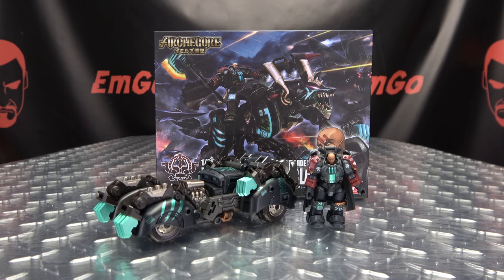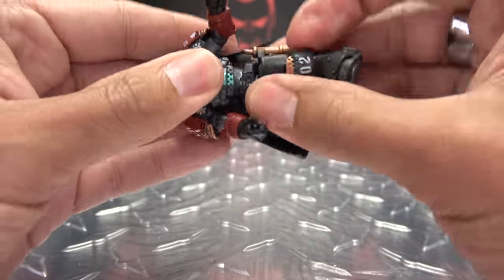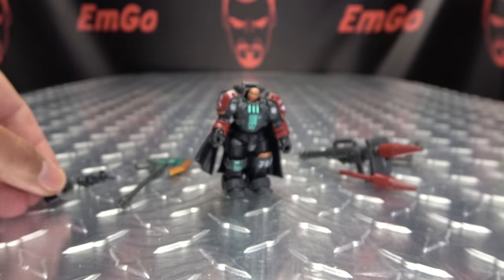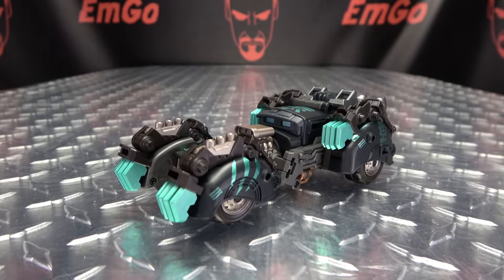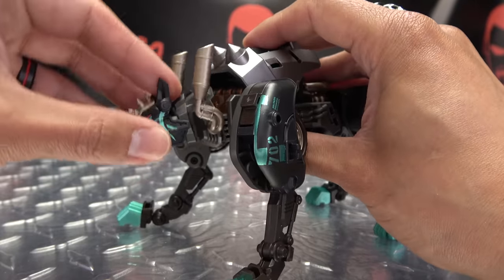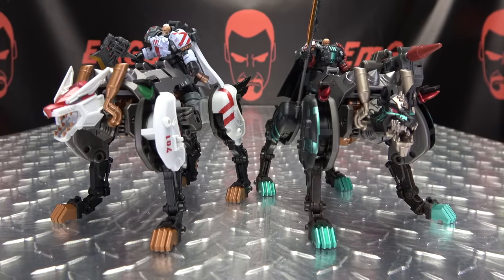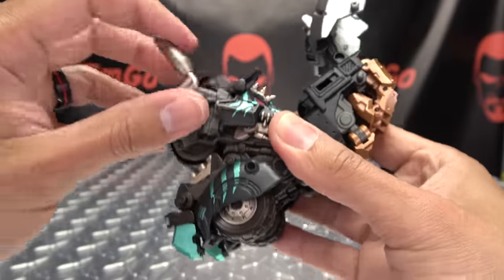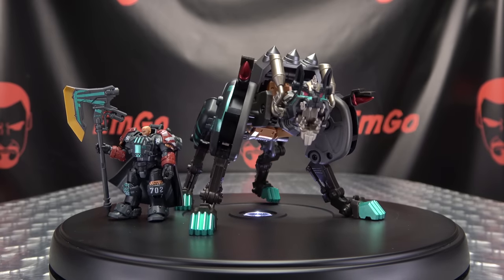Toys Alliance Archecore WOLF FREKI & STURLA: EmGo's Reviews N' Stuff